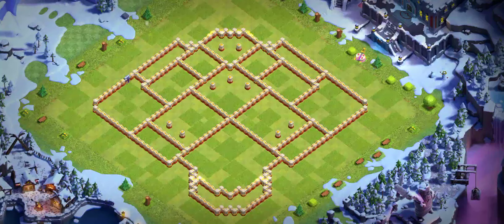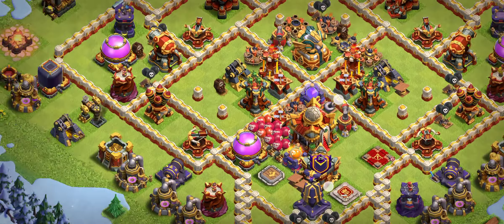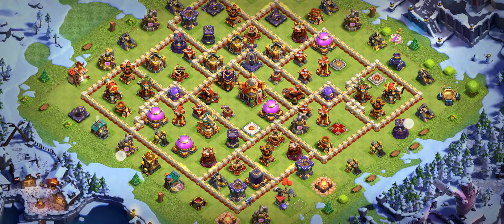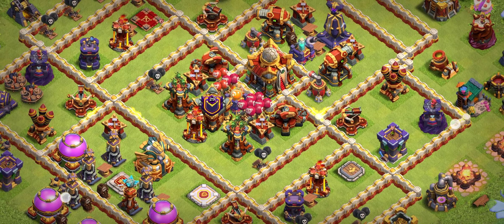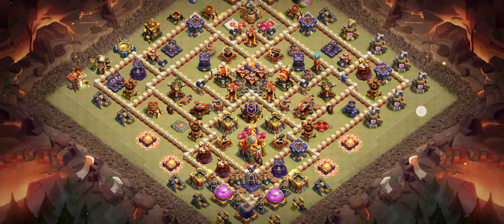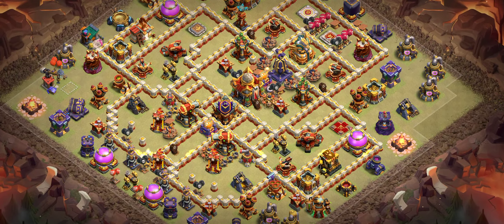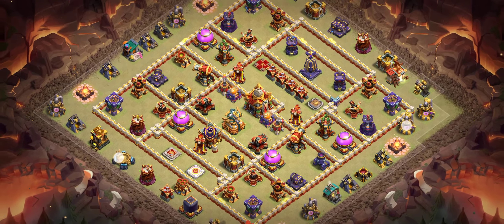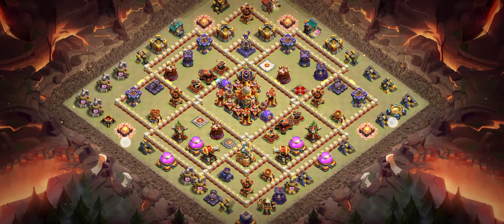6000+ Anti MECA BROOM Witch Base Top 7 Th16 Legend League Base With Link | Th16 War Bases With Link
6000+ Anti MECA BROOM Witch Base Top 7 Th16 Legend League Base With Link | Th16 War Bases With Link

music. use. channel name...👇👇

song credit